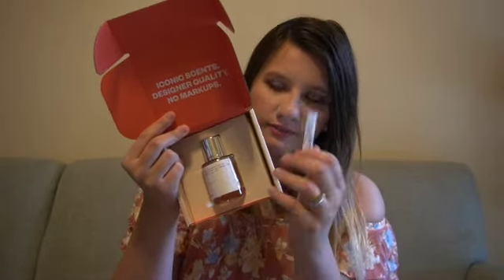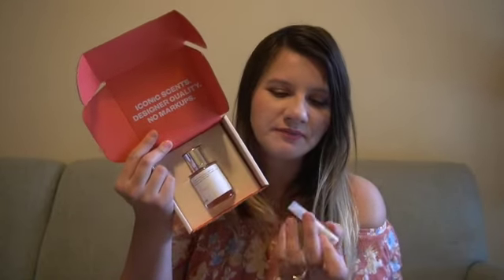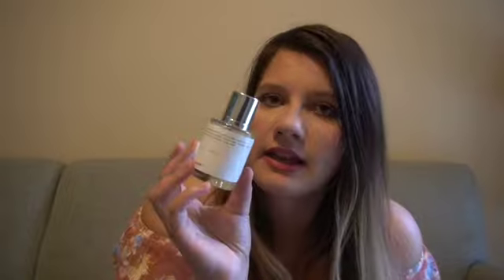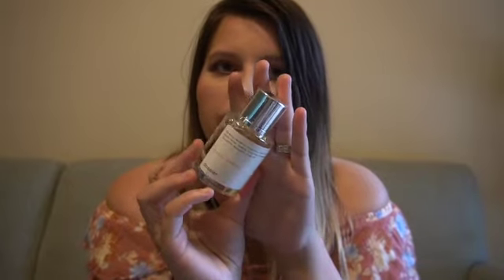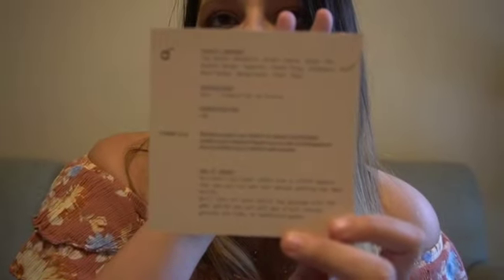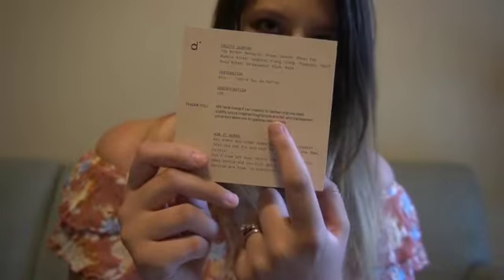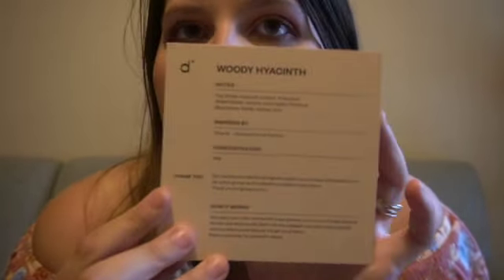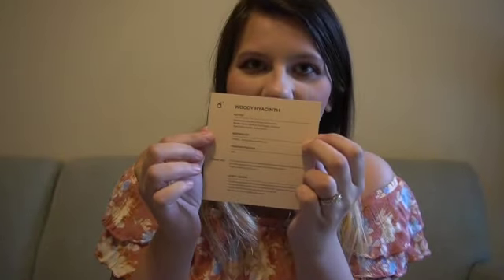DOSSIER REVIEW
Hi guys, in this video I talk to you guys about my two perfumes from dossier! Have you guys tried out the brand? Do you like it?

Thank You for Coming to My Beauty Channel! I Hope You Enjoy!

About Me:
Hi, My name is Angela! I am from Chicago, but currently living with husband (who is in the Navy) in Washington State. I love all things to do with beauty and wanted to make videos for others to enjoy! On my channel you will see a variety of different beauty videos. I am going to be doing drugstore makeup videos, high end makeup videos, hauls, and more. Thank you for stopping by! I appreciate each and every one of you!
FAQS:
Camera:
Sony A6100

About Me:
FAQS:
Camera:
Sony A6100
Where I edit: iMovie